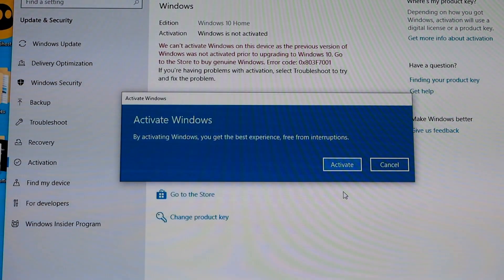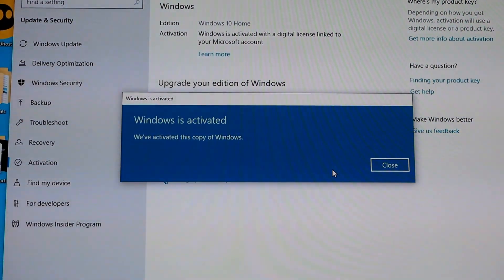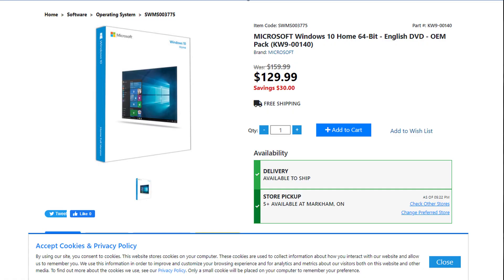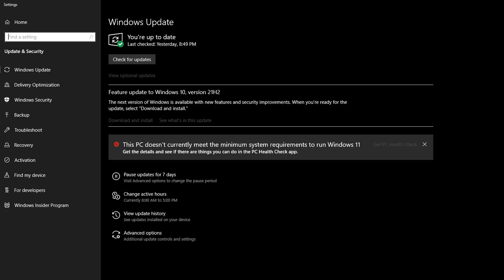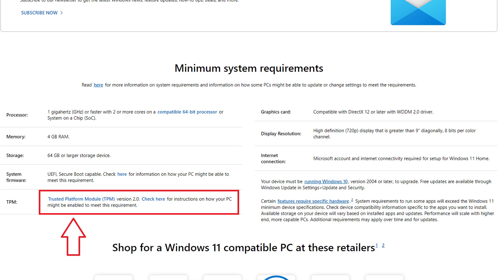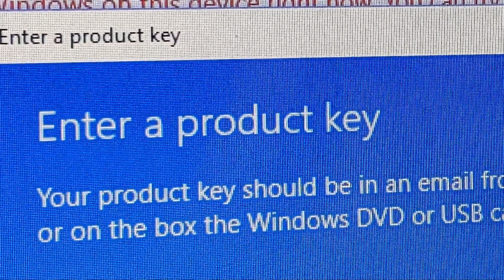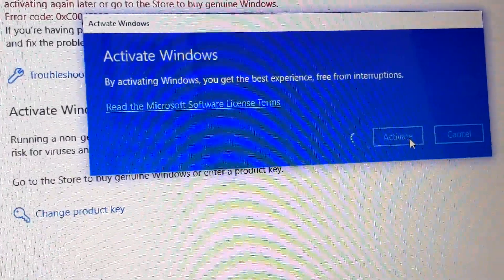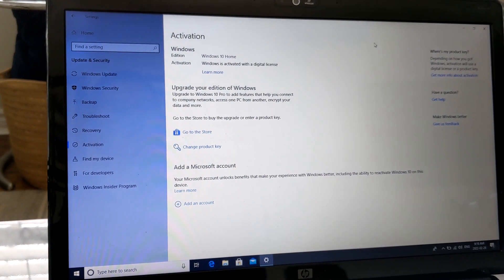Activate Windows 10 with Windows 7 keys in 2022... You still can!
People ask me if the Windows 7 keys still activate a Windows 10 OS installation in 2022. I wasn't sure if it still worked so I tried. Officially they say that you can use a windows 7/8/8.1 key that they stated in an update later on but if you didn't research it you would never think that was the case. So are they lying? Okay, no. I'm being a little dramatic, but if you don't do your research you probably would go buy a windows 10 key because you would think that made perfect sense.

Link to the video I made in 2020.